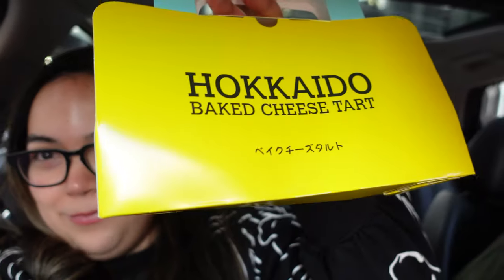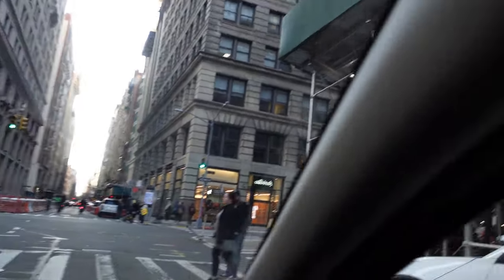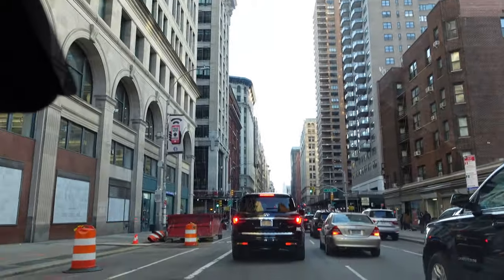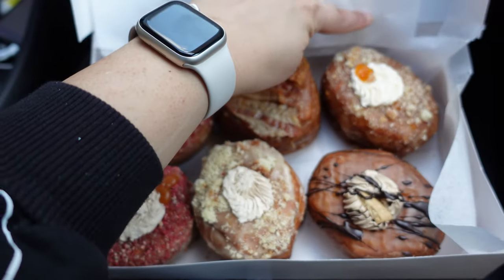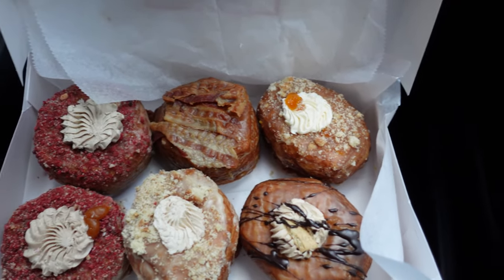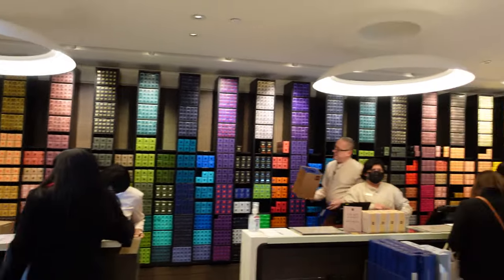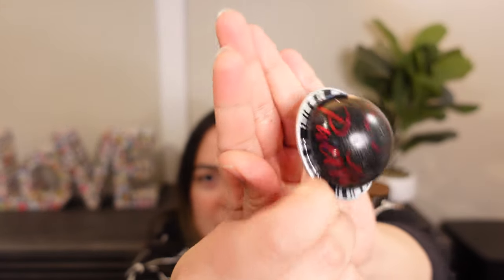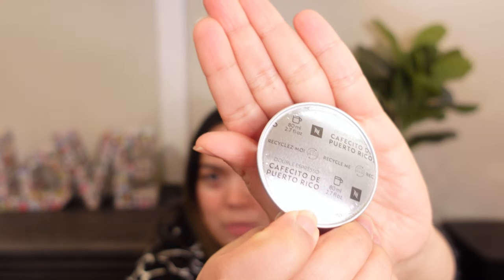NYC VLOG | Let's Go For A Drive | Sharing Some of Our Favorite Coffee & Dessert Spots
Hey Guys,

Welcome back!
We're switching things up today, we'll be taking you with us around town as we pick up a few goodies we love. We'll be stopping by @nespresso , @bluebottlecoffee4527 and a few other spots. I hope you enjoy this video, if you do please give it a thumbs up so I know you want to see more vlogs.

If you guys have any questions, please let me know :)